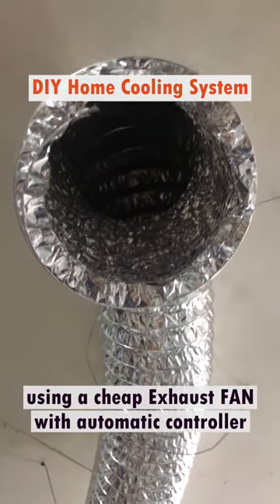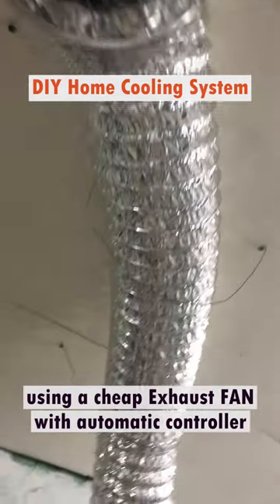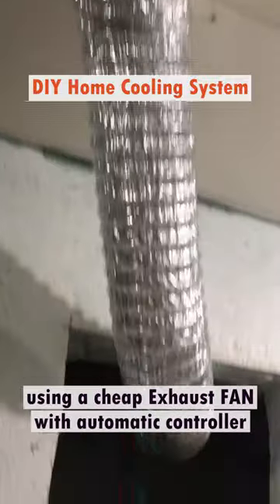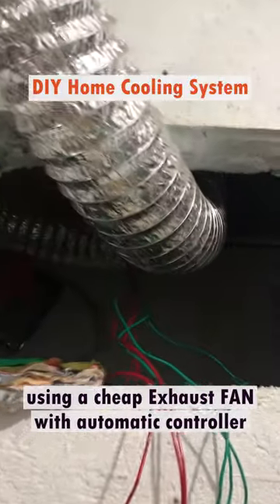Beat the Heat with THIS Home Cooling System!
No aircon, no problem. Beat the heat with this Home Cooling System using cheap 12V FAN.
Welcome to my vlog, where we explore innovative ways to beat the scorching heat with an incredible home cooling system! In this episode, I'll introduce you to a game-changing solution that will revolutionize how you stay cool and comfortable during those sweltering summer days.

Other related topics:
5 genius ideas that spark emotions ! DIY
Amazing Backyard DIY Ideas That Will Upgrade Your Home
DIY CRAFTS AND TIPS FOR HANDYMAN
15 Clever Ways to Upcycle Everything Around You
12 Ingenious Intelligent Secrets & Tips That Work Extremely
Top 60 DIY Inventions!! You may need this
8 SIMPLE INVENTIONS